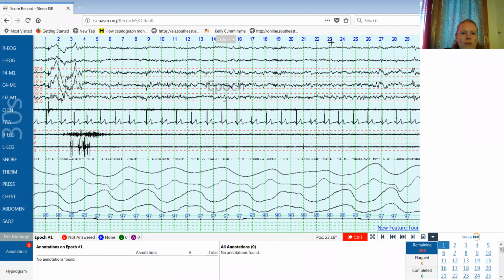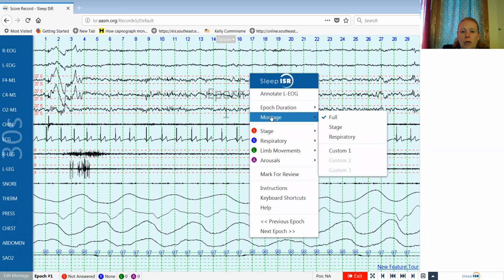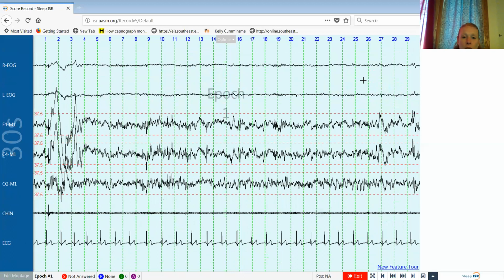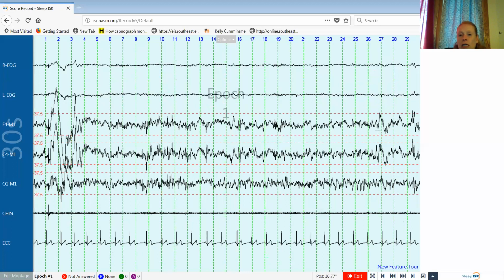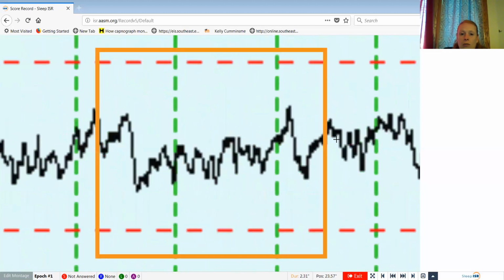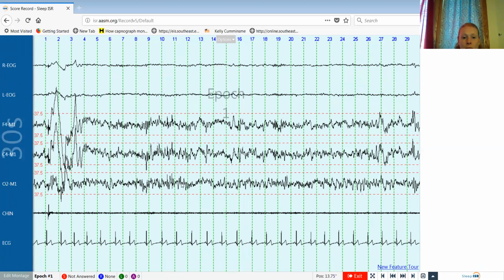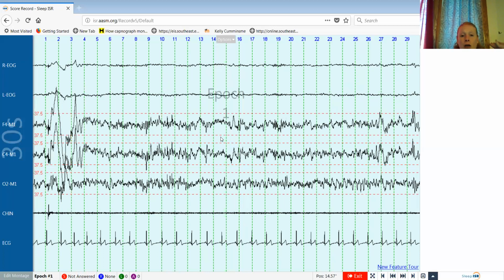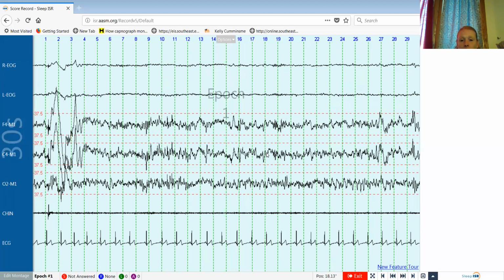Tips for staging